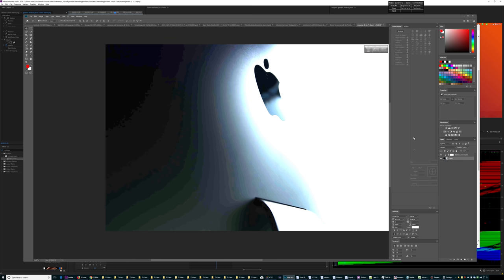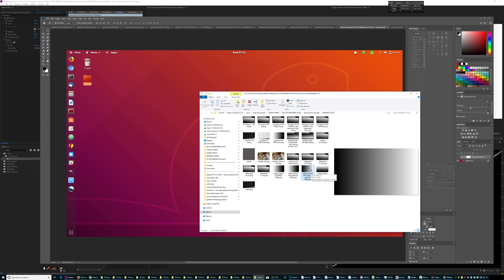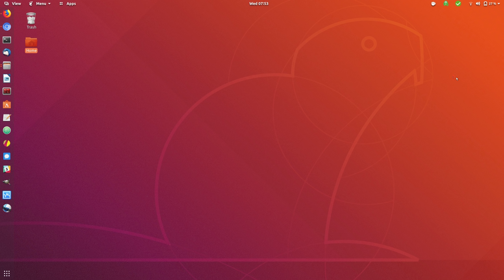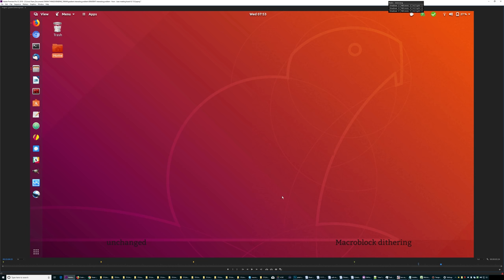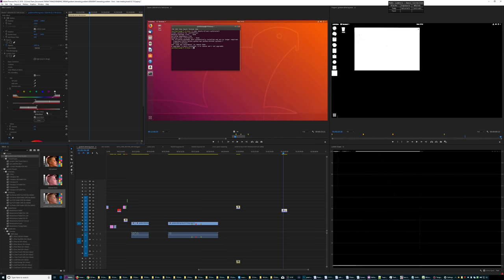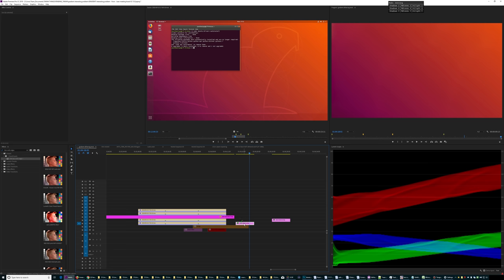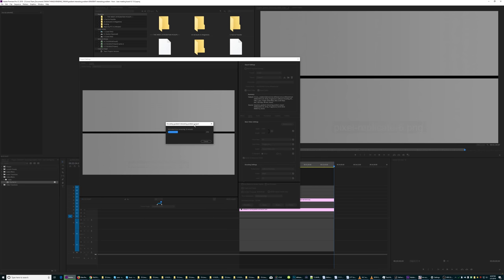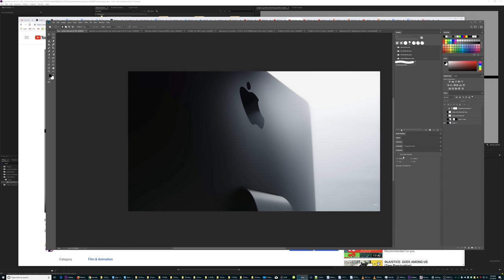BIG TUTORIAL - How to fix video posterization (banding) - and a lot more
▼▼ EXPAND FOR NAVIGATION ▼▼
00:00 Explaining the problem - "partial" video causes doubled and skipped values.
14:48 Trying to use digital noise to reduce banding (bleh)
19:08 Experimenting with other textures
23:34 Interlude: Nearest neighbor scaling: It's important, and Premiere doesn't have it.
19:08 Experimenting with other textures (continued)
28:47 Key insight: Order of operations matters!
30:44 Fixing banding in a video that was already rendered
32:39 Interlude: bicubic scaling vs. nearest neighbor

35:46 Fixing banding in a video that was already rendered (continued) Also, how to key a gradient and other complicated stuff
If you want to try this yourself:

52:18 - Photoshop's fancy RGB dithering
1:06:13 - Discovering that YouTube uses different bitrates in the same resolution

(FYI, banding can also be called "posterization.")

Playlist of all Taran's tests: (won't be very useful to anyone else, since you don't know the ingredients)
In particular, this video was very useful for me to figure out how different sizes of the faux-pixels are affected by different resolutions in YouTube (I'd watch the whole thing with a different resolution each time)

Later, he admitted he was wrong, HAHAHAHA